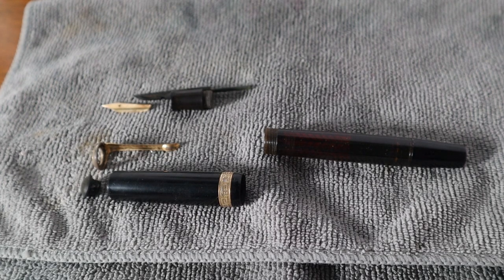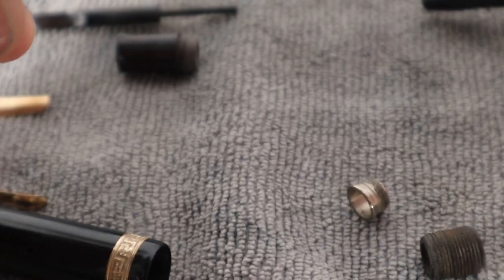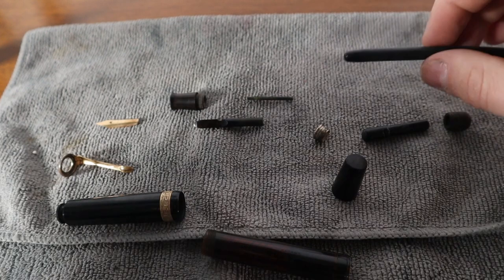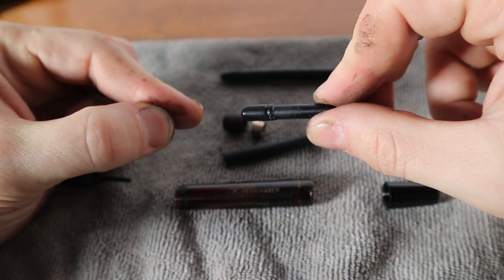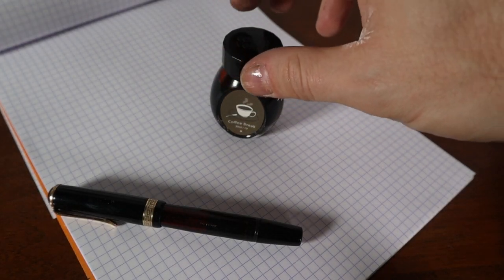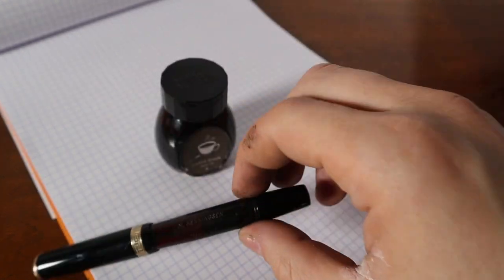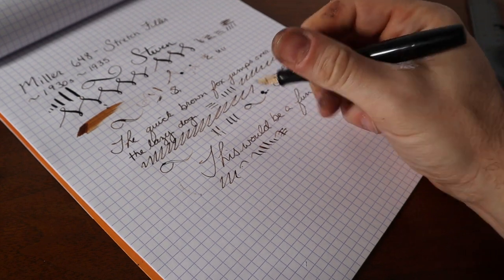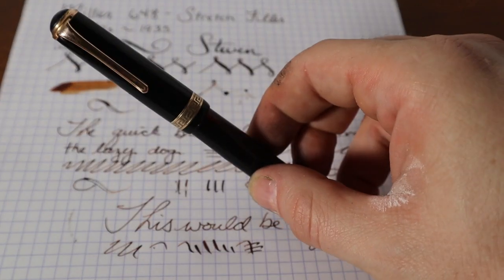Miller Stretch Filler Restoration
This was my first exposure to this type of pen. Of course, when you look at a parker vacumatic this makes perfect sense in terms of filling mechanism - use the elasticity of the sac to make the vacuum.
I like the overall simplicity of this pen and the size is very nice as well.
It was a bit of a bear to get apart. I had to soak, heat, and repeat often.

I had to do some problem solving with this one. It wasn't clear to me just how long/short the sac should be cut and whether the plunger was the correct length after it had seemingly crumbled/deteriorated a bit. In the end I think I made reasonable decisions.

I hope to stumble upon some more of these pens eventually and to broaden out my collection to other European brands. I already have some that are nice piston fillers that I'll have to learn about and share. More to come.

If you know anything about these pens or have examples of your own, please share and comment!